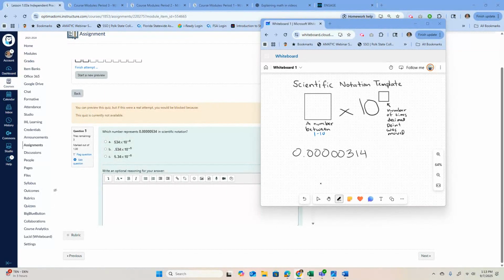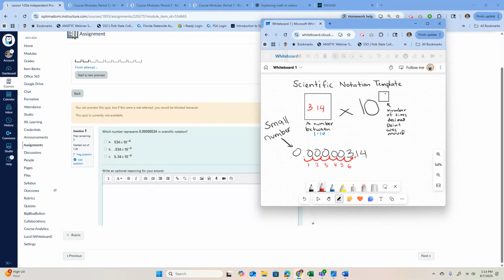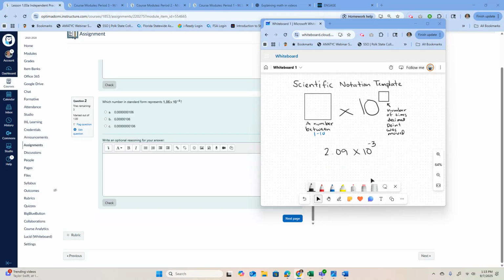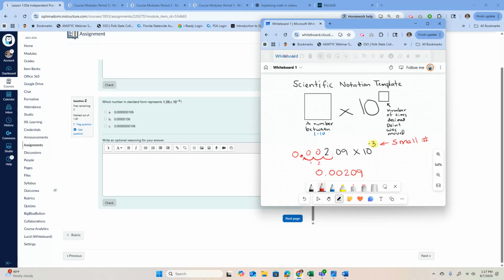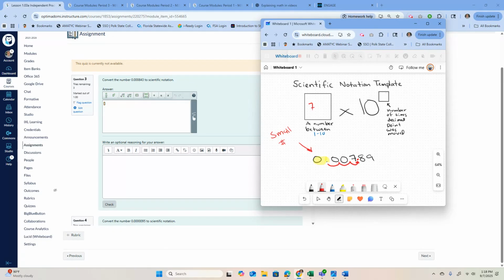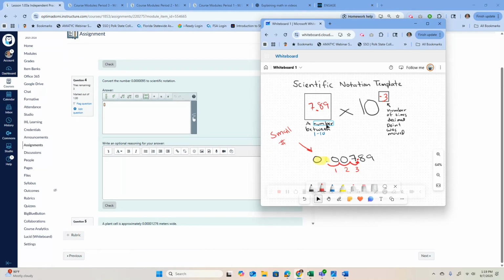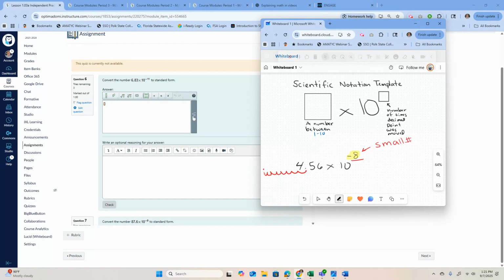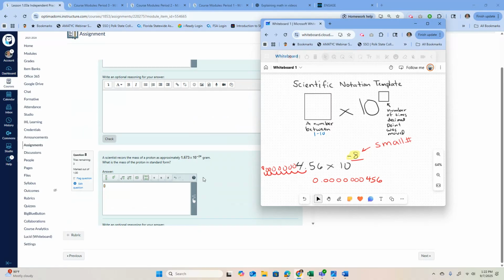Lesson 1.03a Independent Practice